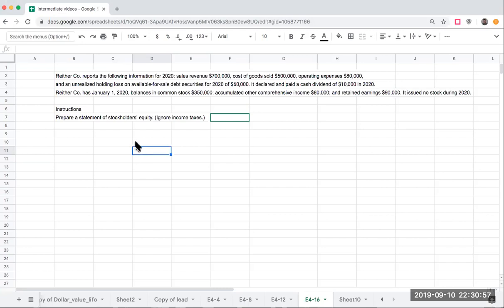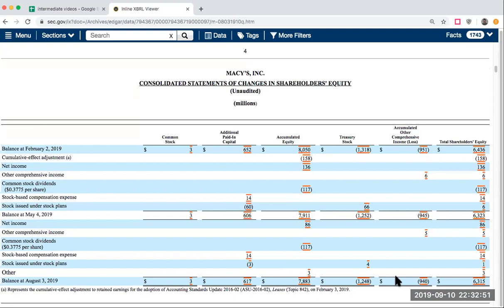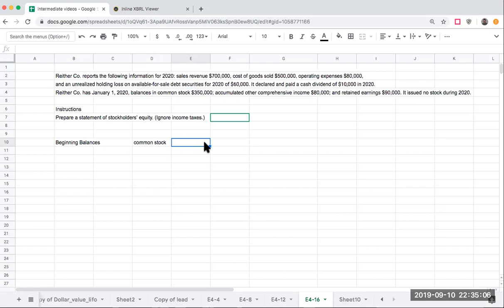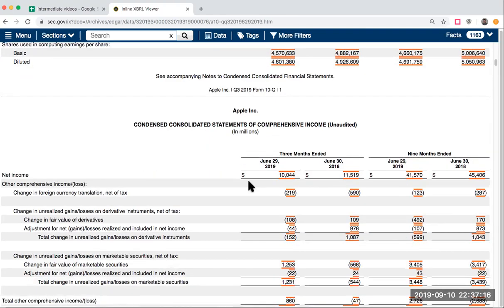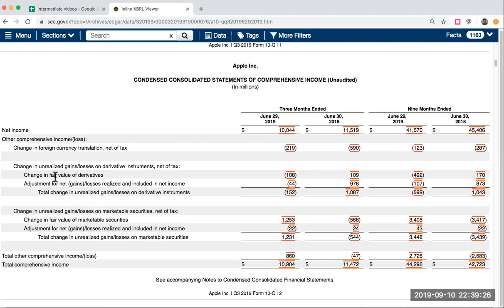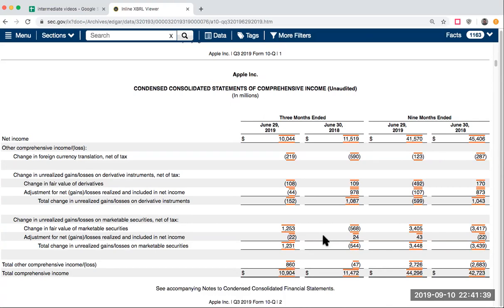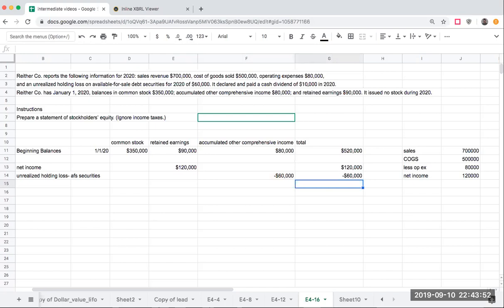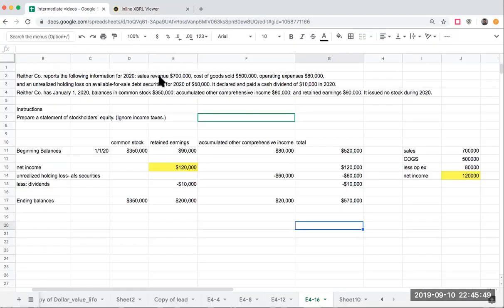Kieso, Weygandt, Warfield 17th Edition Solution Walkthrough Exercise 4-16